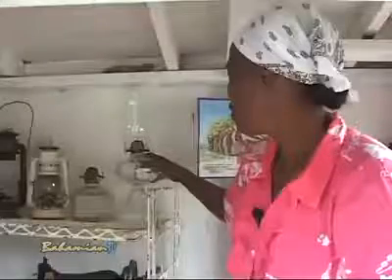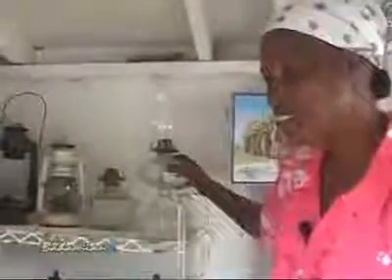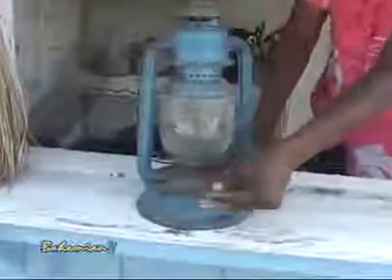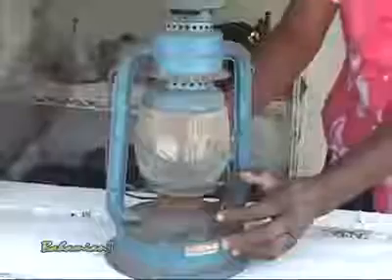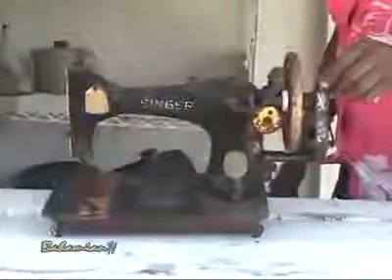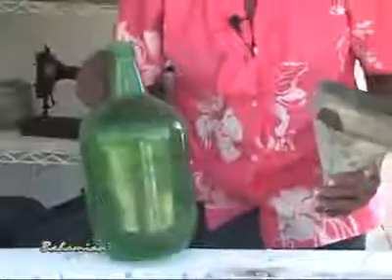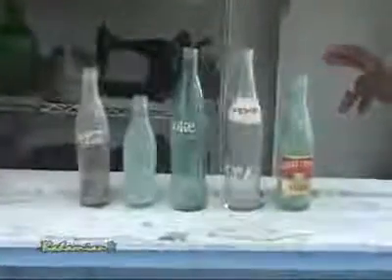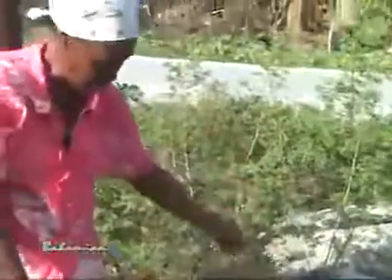A little History of growing up in the Caribbean back in the Days